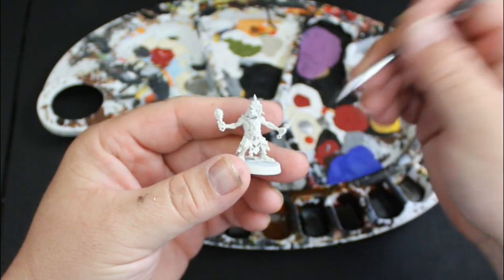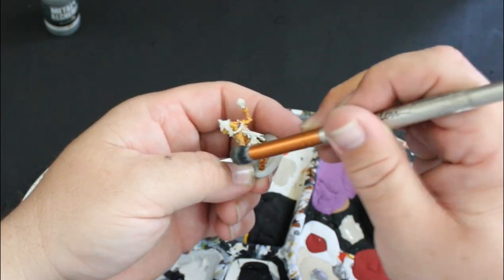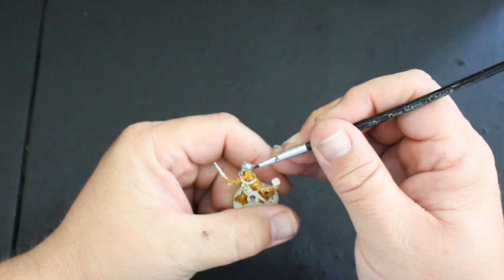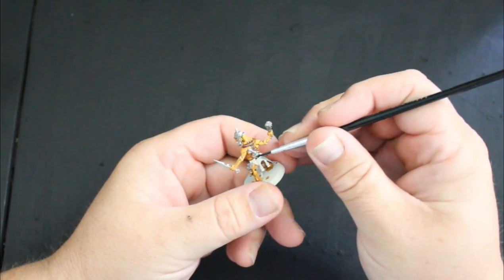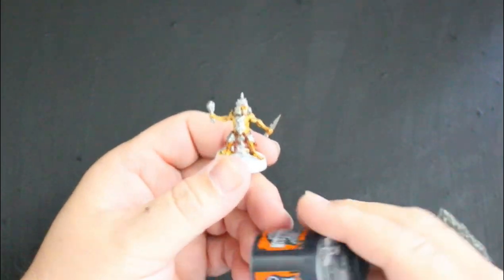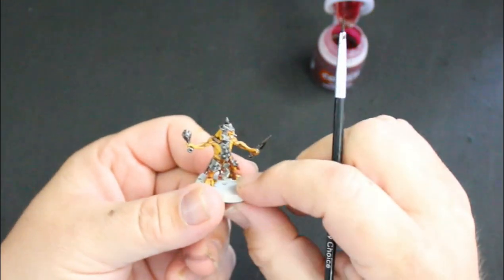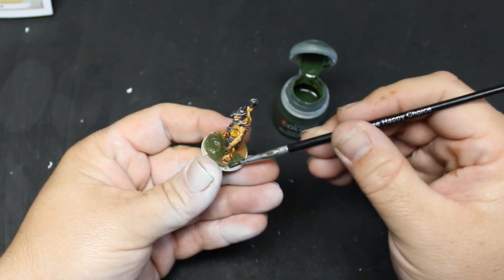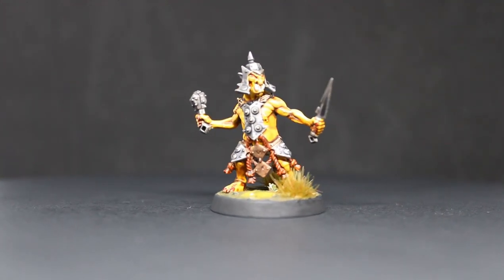Age Of Sigmar Dominion Unboxing, Sort Of, Not Really...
In my first video I will be unboxing Age Of Sigmar Dominion! Things don't end up going very Unboxingly.

Music was created by Jon Brett you can check him out